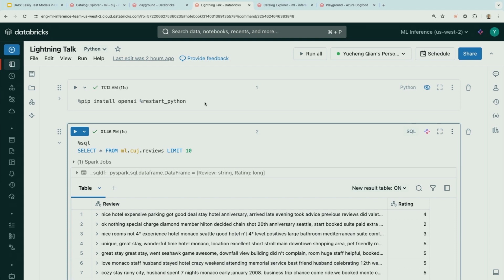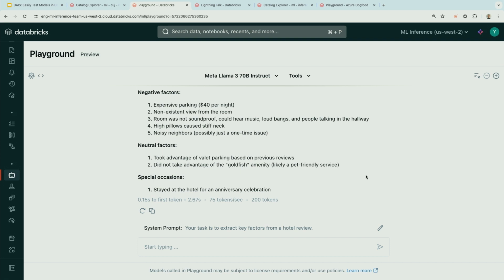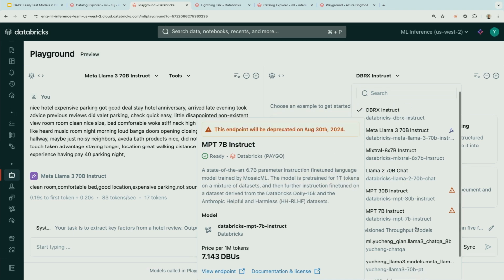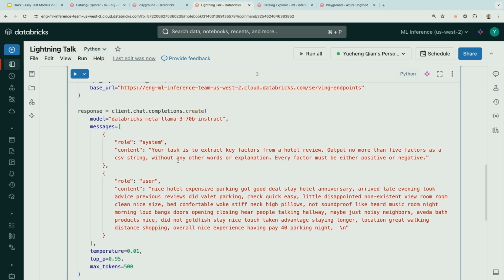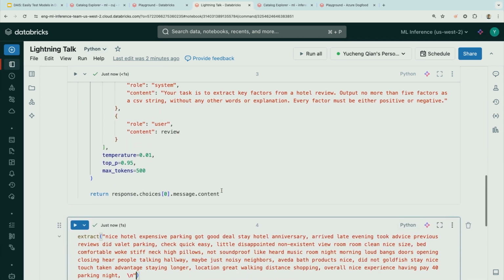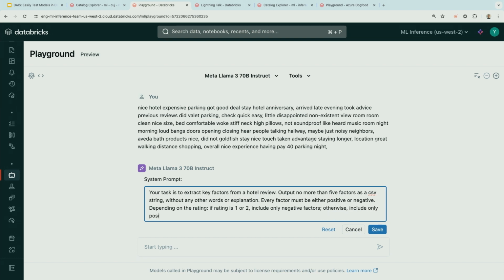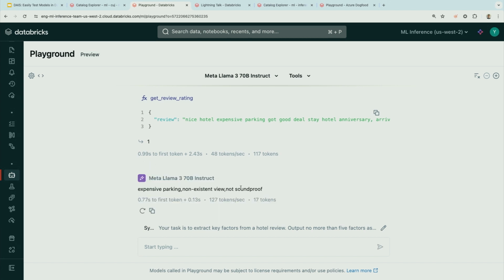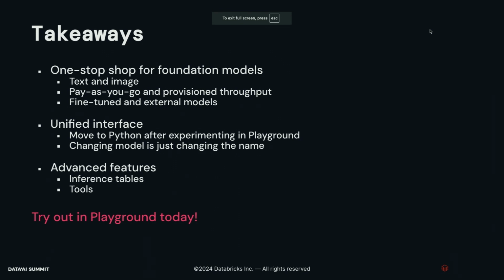Easily Test Models in Databricks with Foundation Model APIs and AI Playground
Accelerate your GenAI projects with Databricks' Foundation Model APIs! In this lightning talk, learn how to easily access and test a wide range of state-of-the-art models, including Large Language Models like Llama 3 and DBRX, as well as our new image generation model. Explore new features such as Function Calling, Safety Filters, and Inference Tables. See a live demo of how to seamlessly integrate these models into your workflows using OpenAI SDK in Databricks notebooks, and get ready to quickly validate your GenAI ideas without the hassle of infrastructure setup.

Talk By: Yucheng Qian, Staff Software Engineer, Databricks